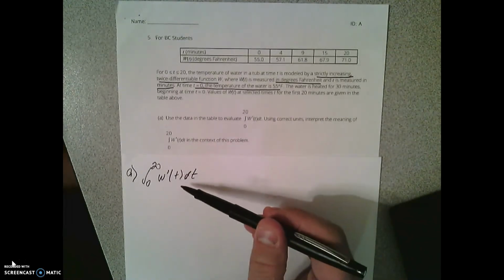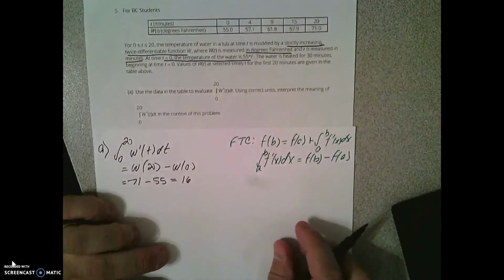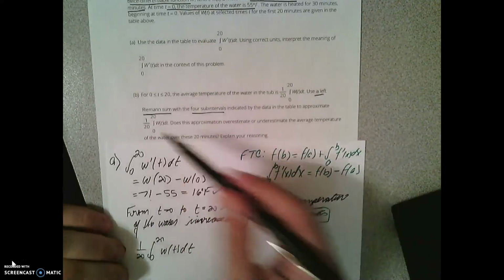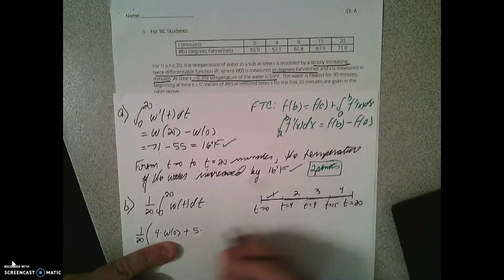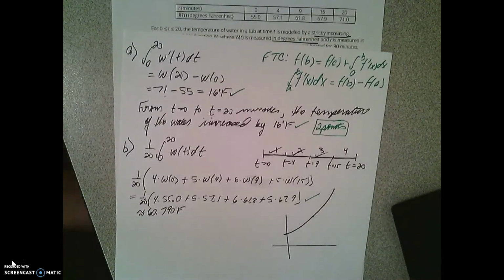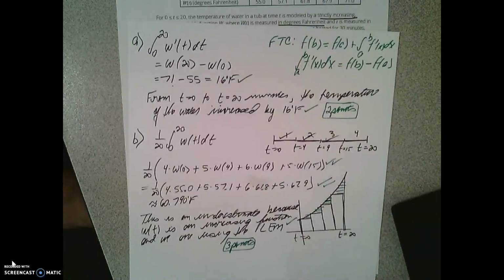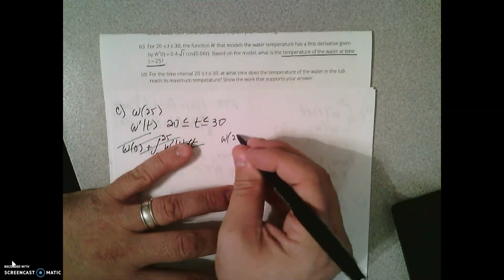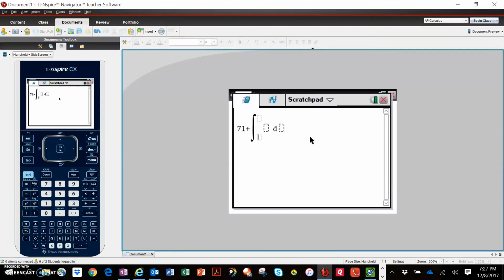2017 BC Free Response Question 5 Part 1